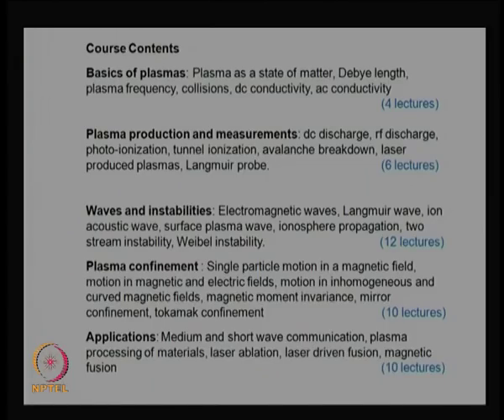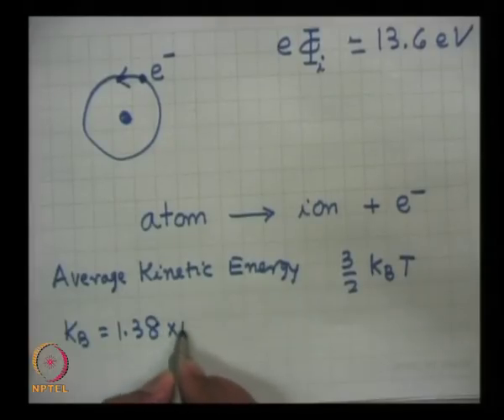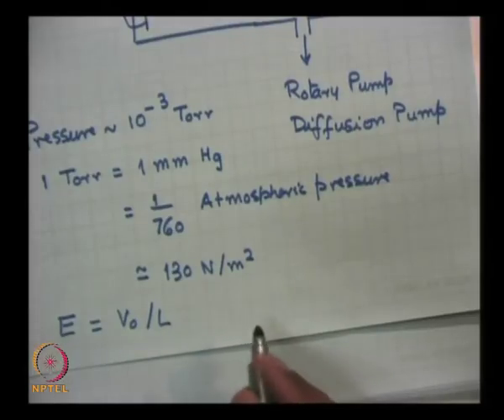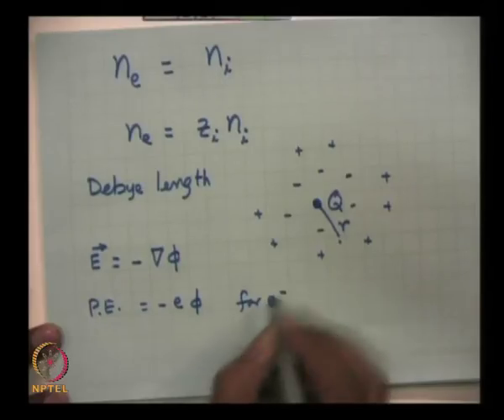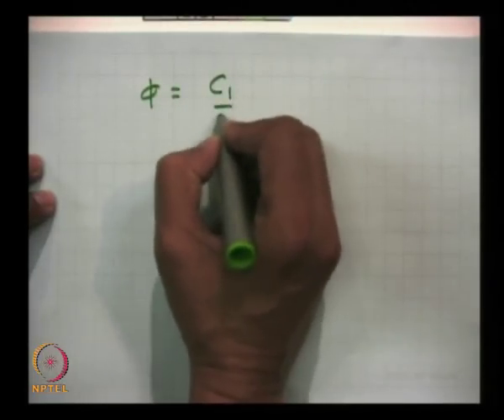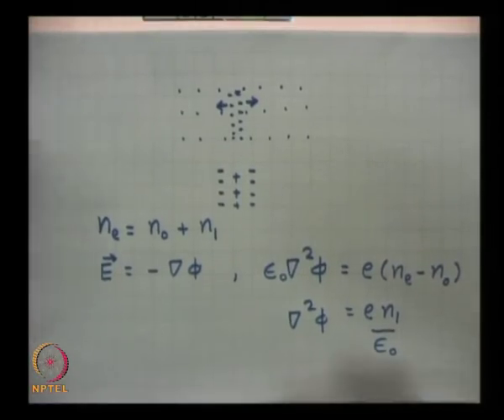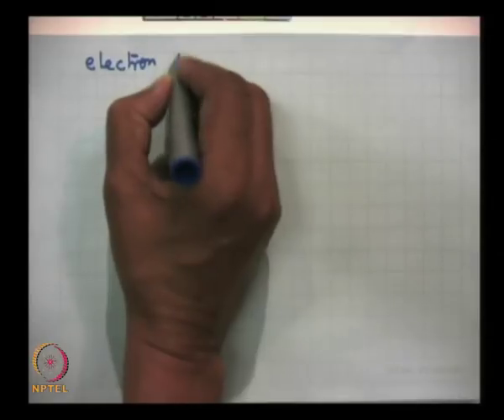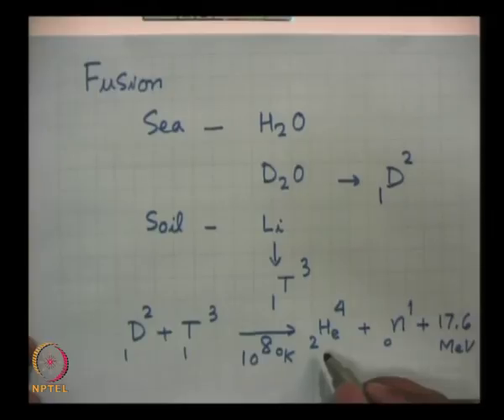Mod-01 Lec-01 Introduction to Plasmas